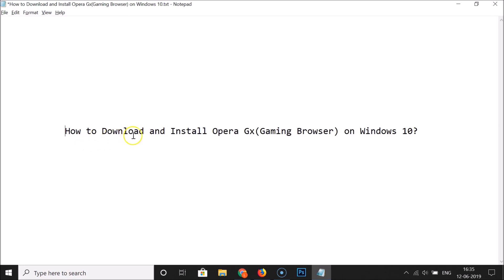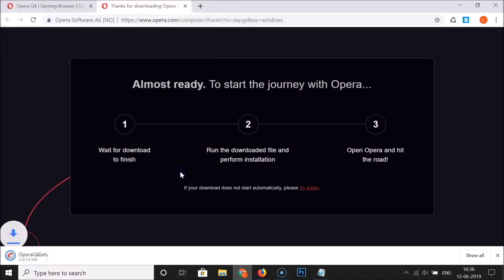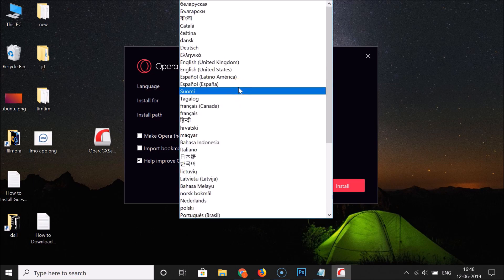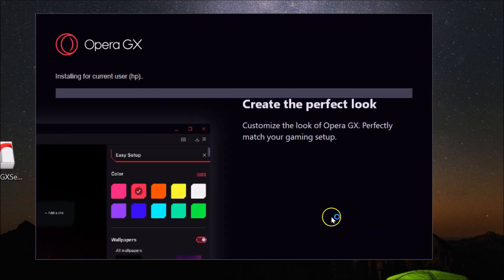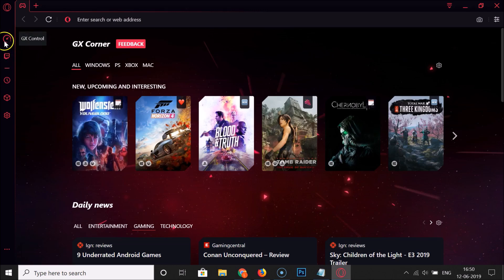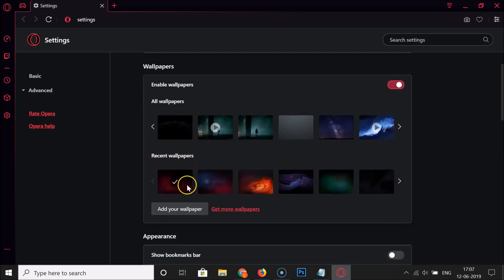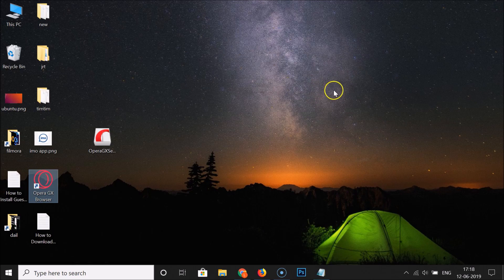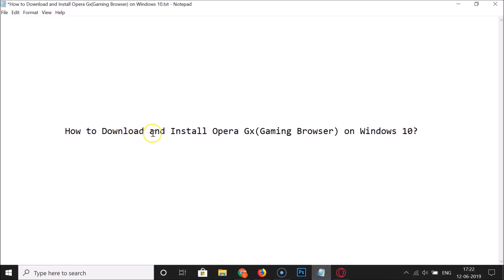How to Download and Install Opera Gx (Gaming Browser) on Windows 10?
Step 2: Click on 'Download Opera GX' button, and then select the place where you want to download the setup file. After that, click on 'Save' button.

Step 3: After downloading, double click on the setup file, and then click on 'options'.

Step 4: Select the Language and other options that you want, and then click on 'Install' button.

Step 5: After installation, it will be opened automatically or you can double click on the Opera Gx shortcut on Desktop to open it.

It's done